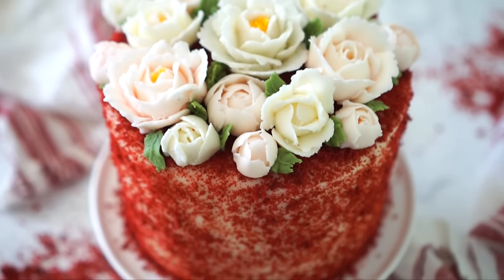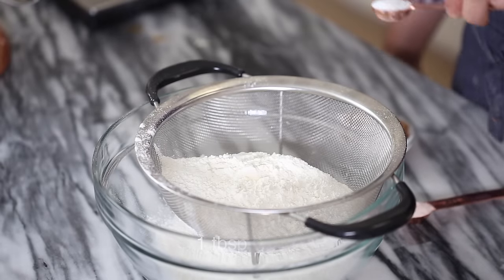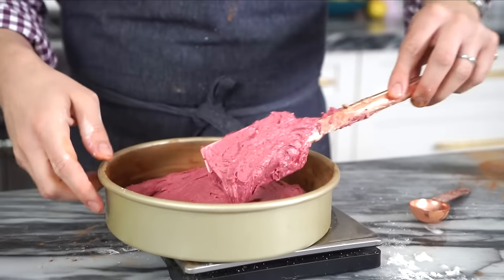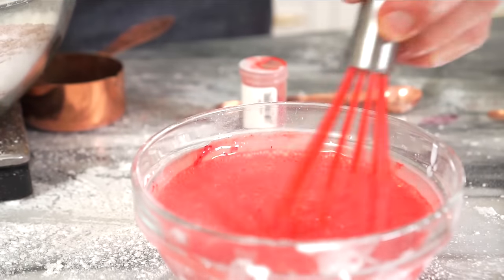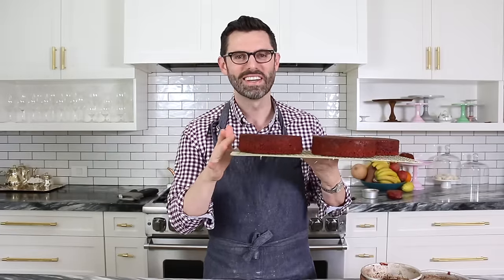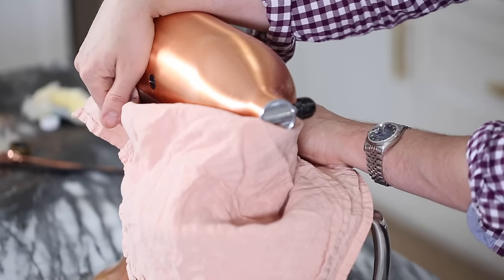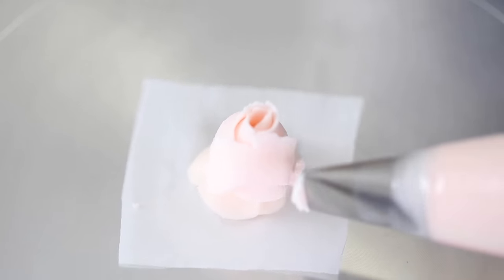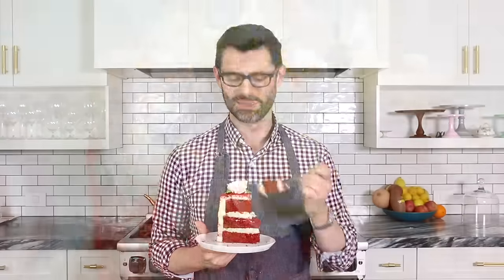How to Make Red Velvet Cake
A light chocolate Red Velvet cake with lots of addictive cream cheese frosting and a crown of buttercream roses. This cake is moist but so light and fluffy, it really is the perfect match for all that delicious frosting! You can make this without any food coloring and it will be a light tan color, not quite red, but it will be eaten just as quickly! I did a lot of recipe testing for this much-requested cake but in the end I lightly adapted the recipe for the batter from a New York Times recipe. Wonderful moist fluffy sponge, and I loved the typo saying it made 8 inch layers! LOL, even the best of us make mistakes... Anyhow it's the vinegar that makes a huge difference, acid reacts with the leavening agents to give you a fluffier cake. Make sure to reserve enough batter for a cupcake. You'll use it to make the decorative crumble.